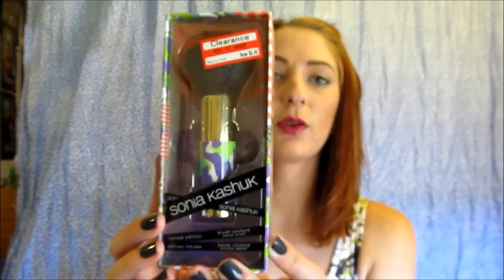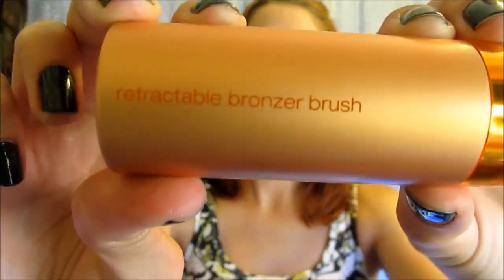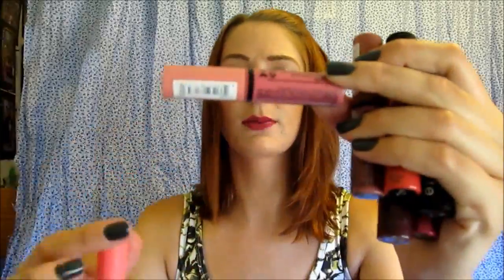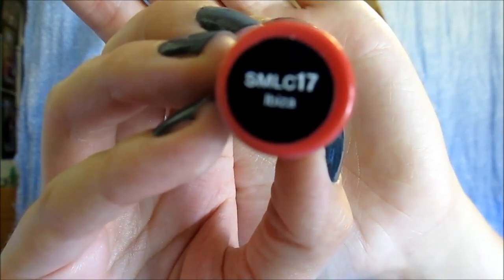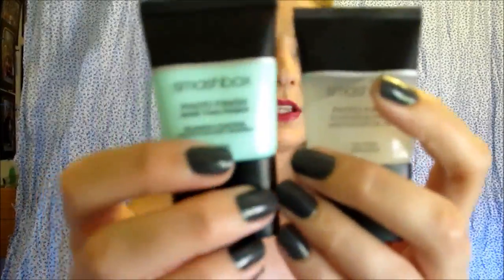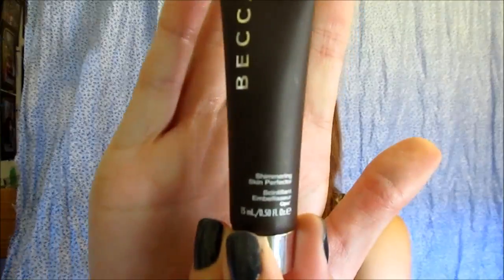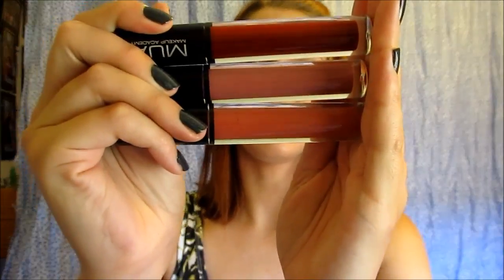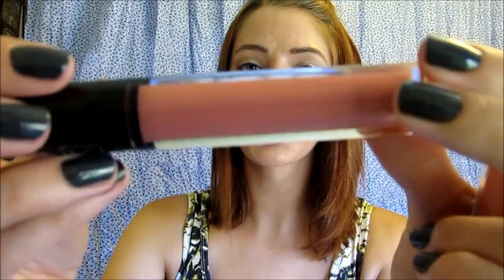Makeup Haul & Hopefully I'm Back for a While!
Yeah, so about the name thing, basically I was joking around with someone about people who repeatedly change their online persona, and it turns out that Google/YouTube won't let you immediately change your name back, so I guess I'll just be going with the fake last name for a while, as I made Twitter and Instagram profiles too.

All of the products in this video were purchased by me, and all opinions are my own.